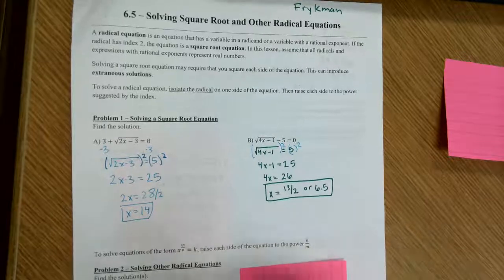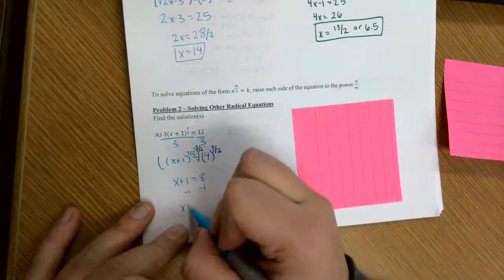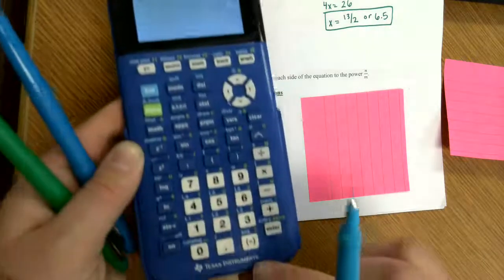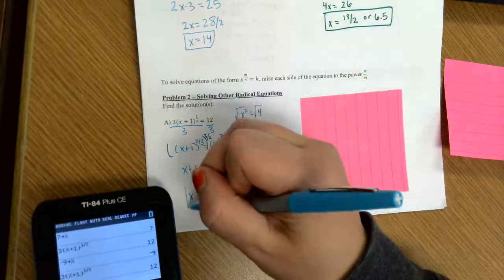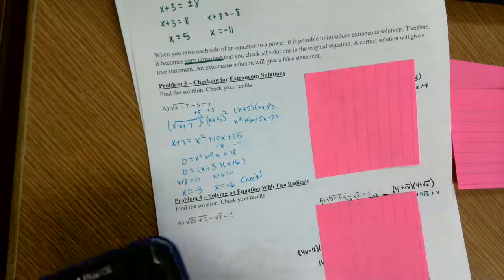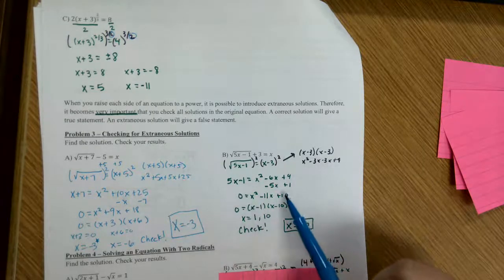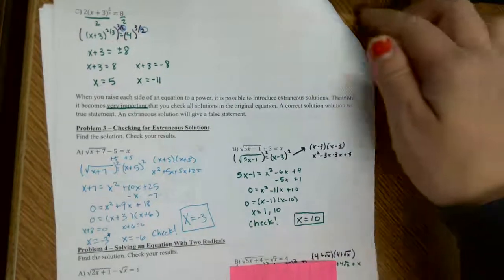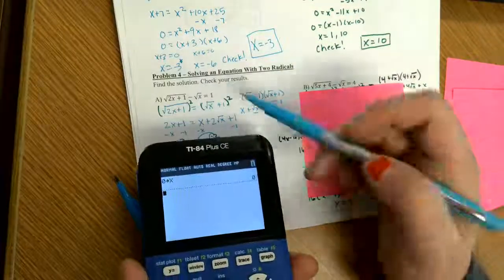Honors_Alg2_6.5